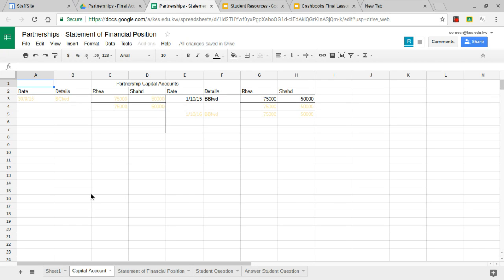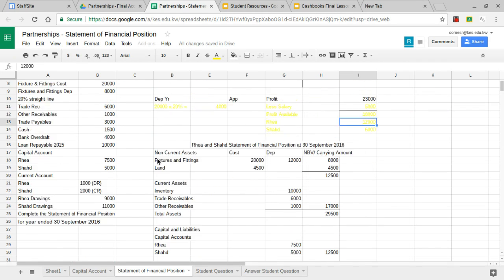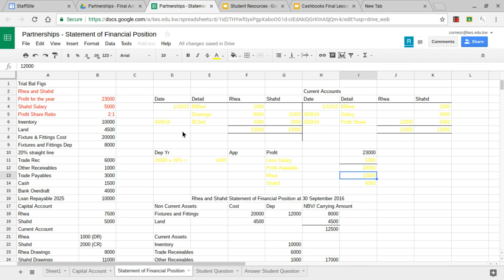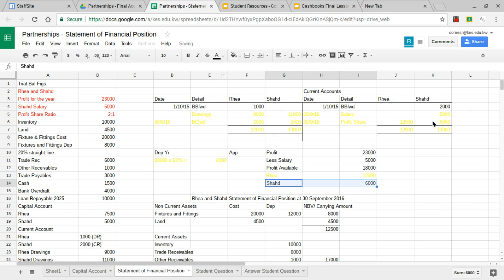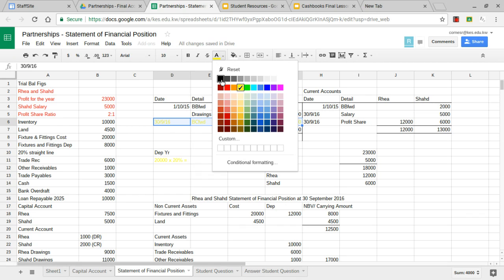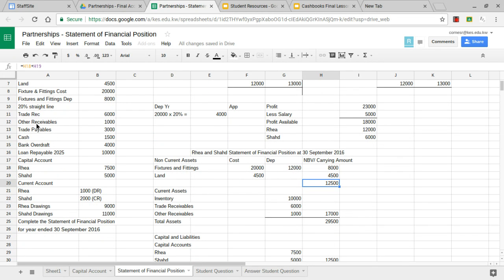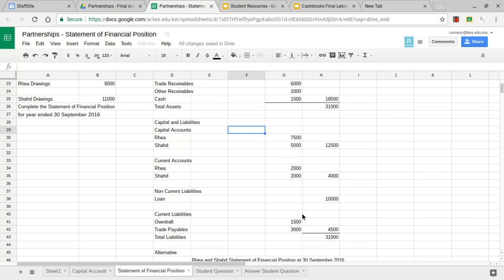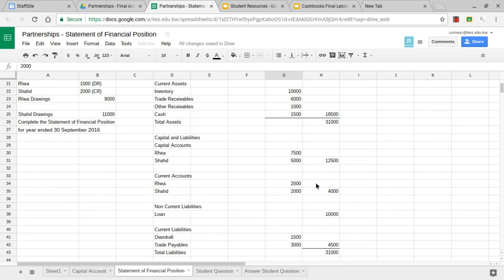Partnerships - Statements of Financial Position